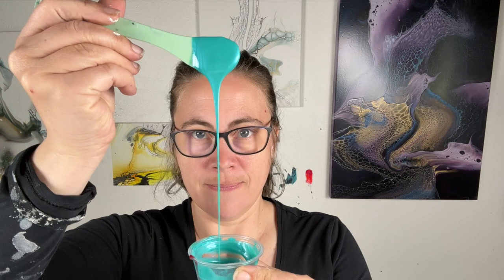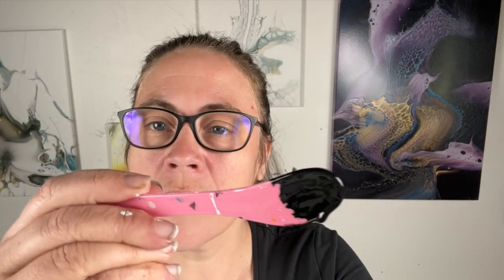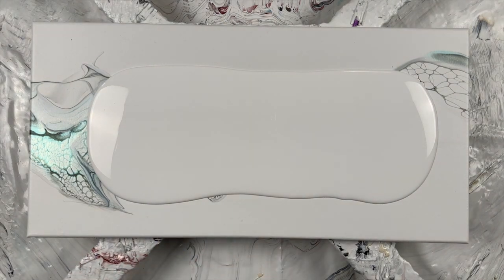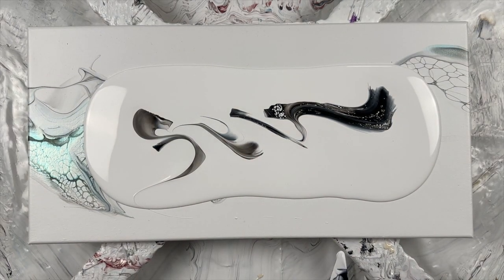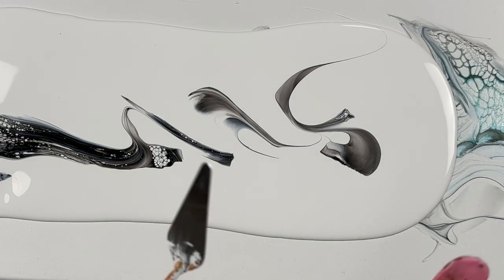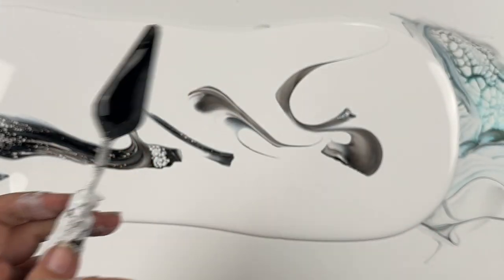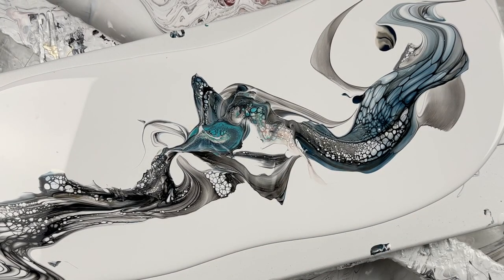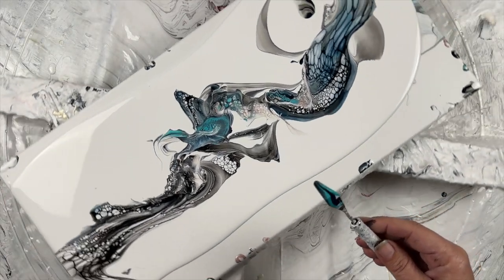❇︎ talk through ❇︎ negative space painting cells and swipes ▪️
Let me talk you through the whole painting. Real time explanations and thoughts. I think I'm slowly getting somewhere with my negative space swipes it was good to take a break from them.

Hey, if you enjoy what I'm doing and would like to support me, it could be as easy as clicking the like button, subscribing or even becoming a patreon or a member of my channel:

Pick what's more convenient for you! Even a Thumbs up on my videos helps. But you know that already...

📌 I'll be teaching woodwork and theory classes at

** POURCON  **
August 2023 in LAS VEGAS!

EARLY BIRD ENDS APRIL 22nd
$1795 Ticket Price
$1495 Early Bird Pricing

• Each attendee will select any 7 of these (based on availability).
• You’ll have 2 classes per day with an extra one somewhere.
• Full Class Descriptions will be on the website on the day of Registration, but we wanted to give you as much of a head start on your choices as possible.
• You’ll make your Lunch & Learn Cuisine selections prior to checkout. We have Vegetarian options for each meal, and if anyone has food allergies, please message me about how we can best accommodate you.
• All art classes are hands on (not demo only)
• All supplies to create fantastic finished pieces are included.
• All subject to adjustments up until registration.

and now, to the art:
📌 If you need an overview to my ingredients and the whole technique, you might want to watch this:

Behr Dynasty deep base semi-gloss and minwax polycrylic (roughly 2:1) from Home depot
And thinning to the right consistency with JoSonja gloss varnish (Dick blick, jerrys artsarama or Fluidart.co)

for TLP and SUP, Silicone mats, Palette knives etc.

📌 The magic juice/Cell activator  is mixed with australian floetrol. (1:1)
paint

The wall paint I use for my PILLOW PAINT  is Glidden essentials 'white' in eggshell

📌 THE SPINNER  I'm using is my own design and creation. Every single work step is done by my hands and my table saw (operated by me)
I sell these on my homepage and if you want to up your game and create on big canvases, you seriously should check it out!

sheleeart15JWS

more LINKS:
My Website and to get the spinner

I'm also on TikTok... kinda

Thank you with all my creative heart!
love and kisses
J

bloom, transfer swipe, fluidart , art therapy, destress, abstract art, acrylic, pouring, sheleeart, paint pouring, pour, art therapy fluidart sheleeart arttherapy mentalhealth swipe spinart scoop and drag, experimental design contemporary art акриловая заливка acrylic painting abstract art acrylic pouring pouring medium satisfying video acrylic pouring waterfall acrylics composition in art abstract acrylic painting acrylic pouring cells split cup pouring split cup technique sandwich pour acrylic flip cup acrylic pour art therapy pigments molly kanella olga 2 sarah mack golden fluid acrylics mina villegas scoop and drag fluid art